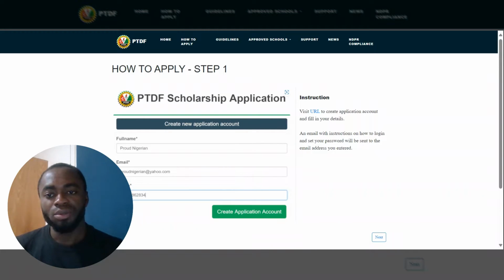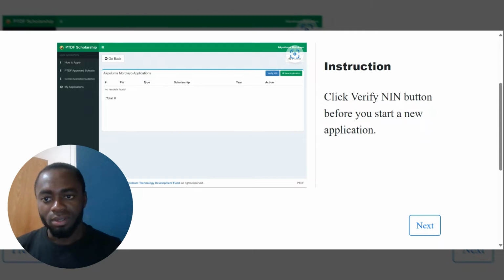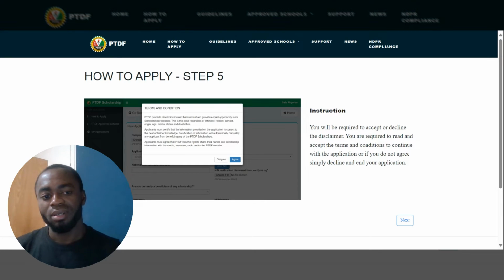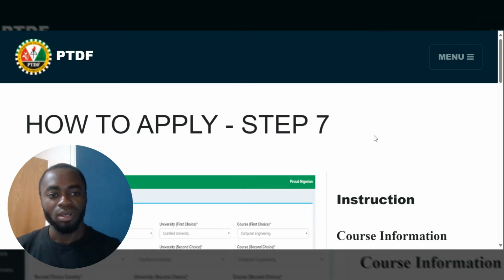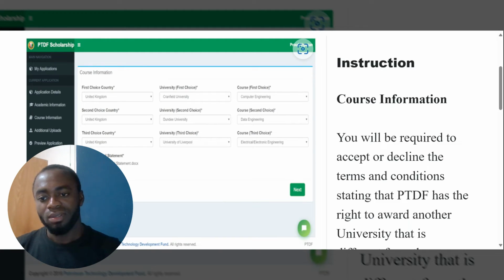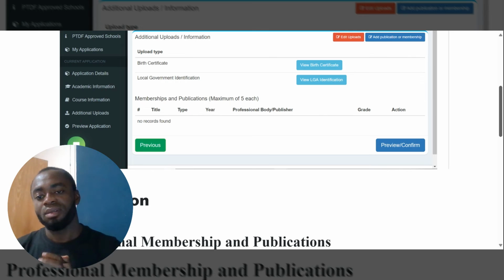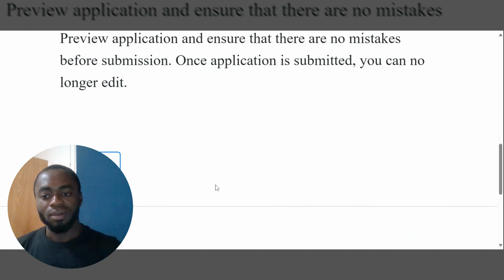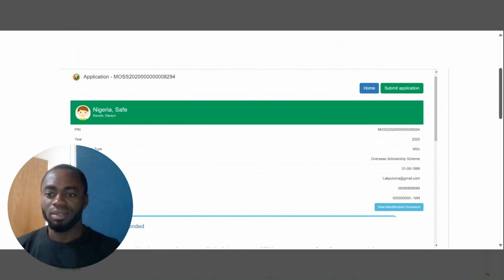How to Apply for PTDF Scholarship/Step-by-Step Guide about Application on the Portal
PTDF Scholarship application is online. The website is user-friendly and the application process is easy and seamless once you have basic knowledge of the internet.

This guide though present on the website is presented in this video to help as many people as people find their way through the application process.

Follow the step-by-step guide carefully and use your initiative where necessary, especially for the very many simple steps not captured.